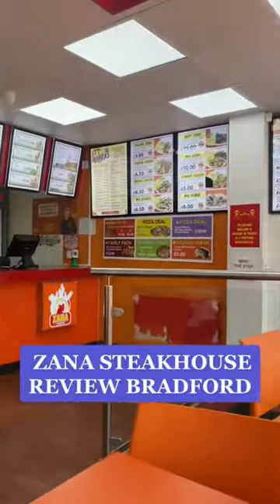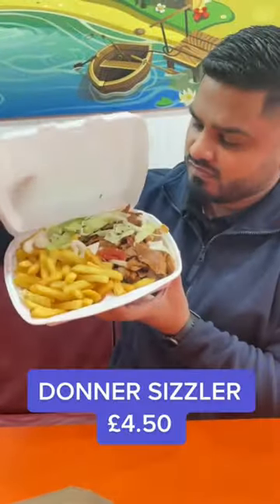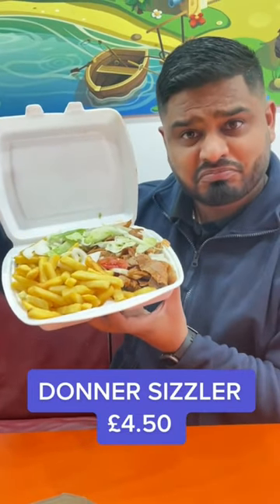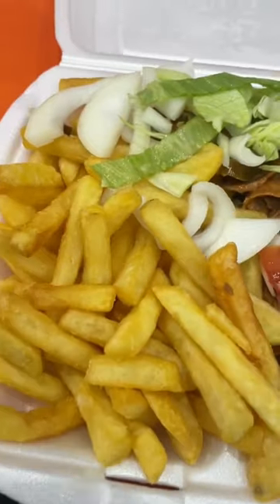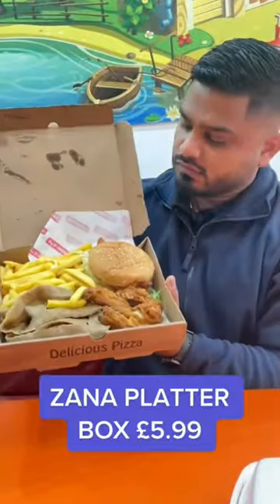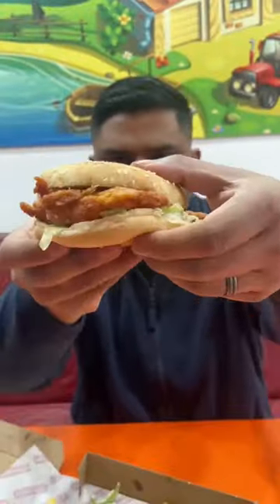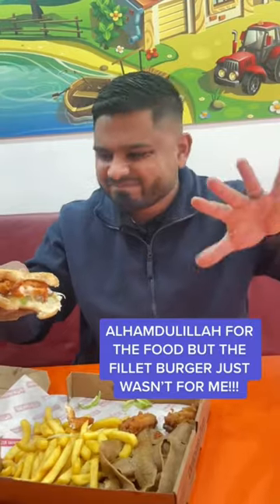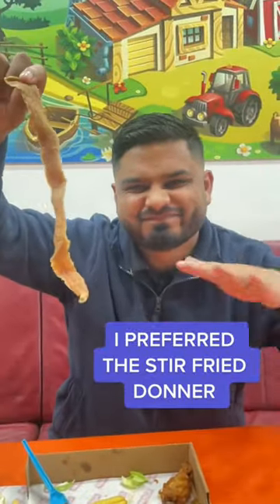CHEAPEST CHICKEN BOX IN BRADFORD???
Great value food but some of the items just wasn’t for my liking on the day. I might have to go the steak next time.